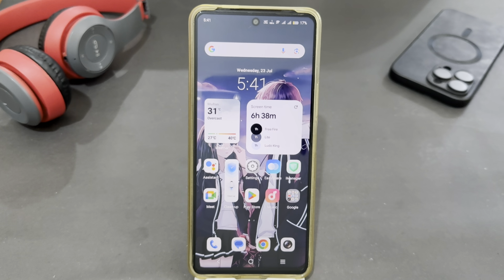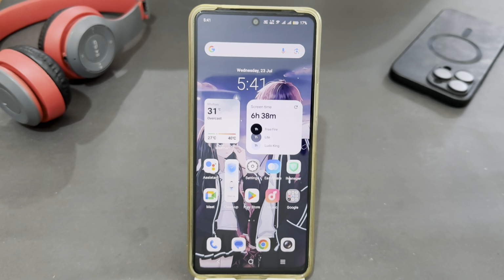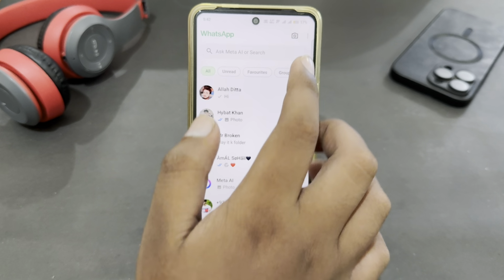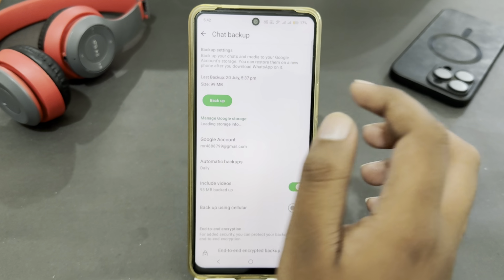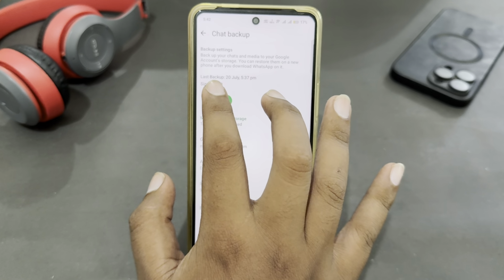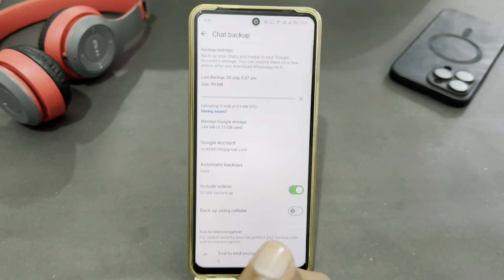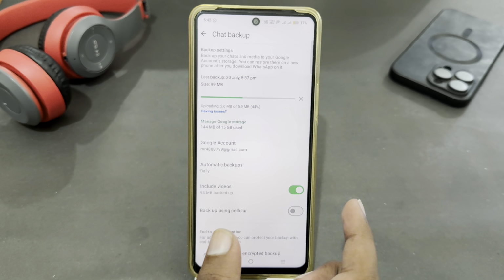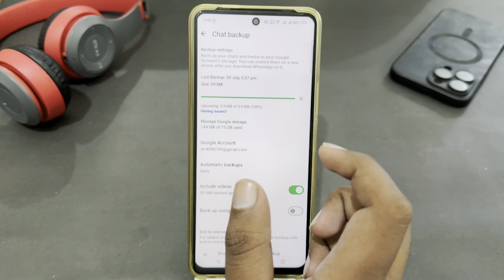How to Backup & Restore WhatsApp Chats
Whether switching phones or recovering lost messages, here’s how to backup and restore WhatsApp chats on Android & iPhone.

📌 Part 1: Backup WhatsApp Chats
📱 On Android (Google Drive Backup)
1️⃣ Open WhatsApp → Tap ⋮ (Menu) → Settings → Chats.
2️⃣ Select Chat backup → Tap BACK UP (manual) or enable Auto Backup:

Frequency: Daily/Weekly/Monthly

Google Account: Choose backup account

Include Videos: Toggle on/off (uses more storage)

✔ Backup Location: Saved to Google Drive (linked to your Gmail).

🍎 On iPhone (iCloud Backup)
1️⃣ Go to WhatsApp → Settings → Chats → Chat Backup.
2️⃣ Tap Back Up Now (manual) or enable Auto Backup (daily/weekly/monthly).
3️⃣ Ensure iCloud Drive is enabled in iPhone Settings → [Your Name] → iCloud.

✔ Backup Location: Saved to iCloud (requires enough storage).

📌 Part 2: Restore WhatsApp Chats
🔄 Restoring on a New Android Phone
1️⃣ Install WhatsApp → Verify your phone number (same as backup).
2️⃣ When prompted, tap RESTORE to recover from Google Drive.
3️⃣ Wait for the process to complete (may take time for large backups).

🔄 Restoring on a New iPhone
1️⃣ Reinstall WhatsApp → Verify your number.
2️⃣ Tap Restore Chat History when prompted.
3️⃣ Wait for iCloud to restore messages.

⚠️ Troubleshooting
🔹 "Backup Not Found"?

Ensure you’re using the same phone number & Google/iCloud account.

Check Google Drive/iCloud storage (backup deletes if storage is full).

🔹 Missing Media?

Enable "Include Videos" in backup settings.

🔹 Switching from iPhone to Android (or vice versa)?

Use third-party tools (like "MobileTrans") since direct cross-platform restore isn’t supported.

💡 Pro Tips:
✔ Local Backup (Android Only)

WhatsApp auto-saves a local backup (daily) in:

Internal Storage/WhatsApp/Databases

Manually copy this folder to a new phone before installing WhatsApp.

✔ Encrypted Backup (Extra Security)

Enable End-to-End Encrypted Backup (WhatsApp Settings → Chats → Chat Backup → End-to-End Encrypted Backup).

👍 Found this helpful? Like & Save for later!

🔹 Need help? Visit WhatsApp Support.